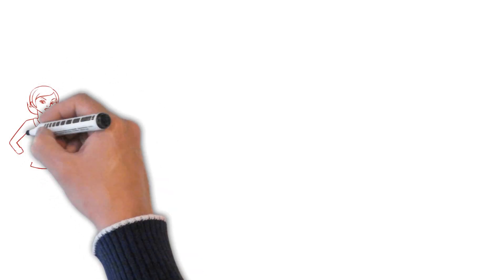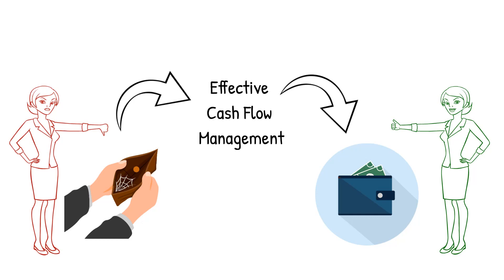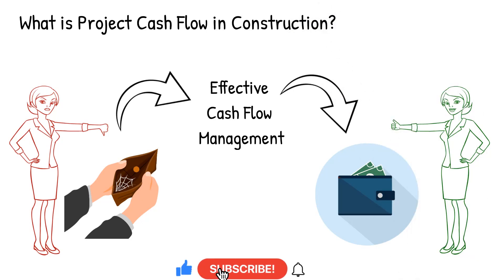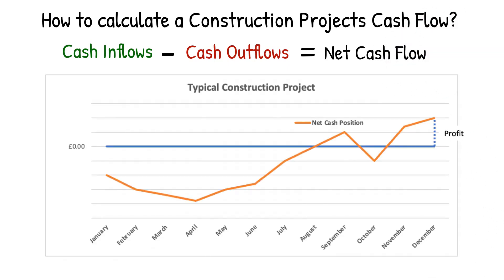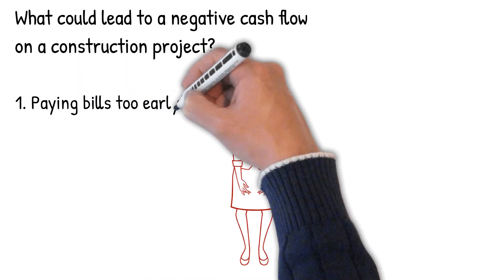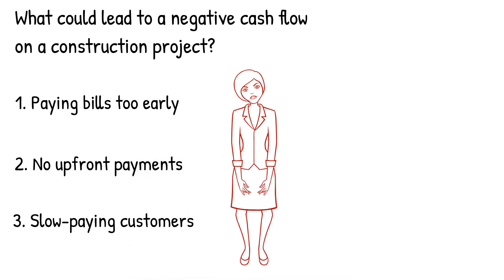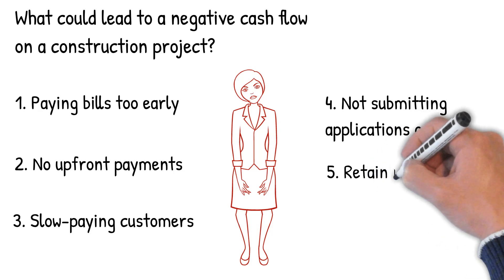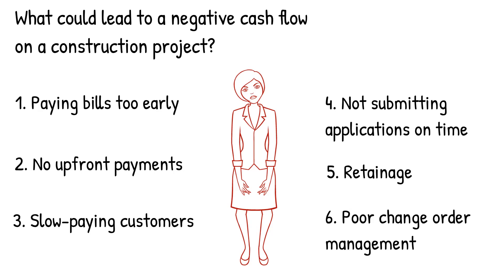What Is Project Cash Flow In Construction?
Keeping track of cash flow on a construction project can be essential for a lot of companies. This video takes a look at what project cash flow is and the reasons why cash flow can become negative and consequently, a problem on a project.

0:00 - Introduction
1:06 - How to calculate a construction projects cash flow?
1:56 - What could lead to a negative cash flow on a construction project?